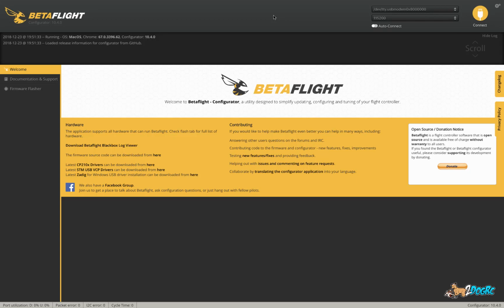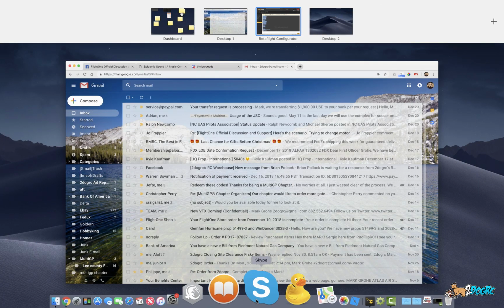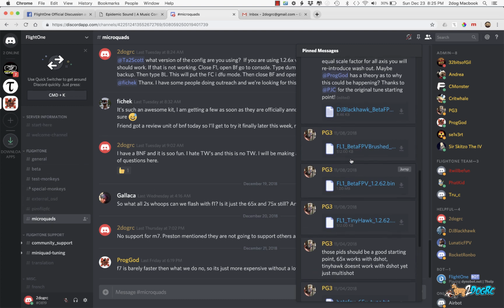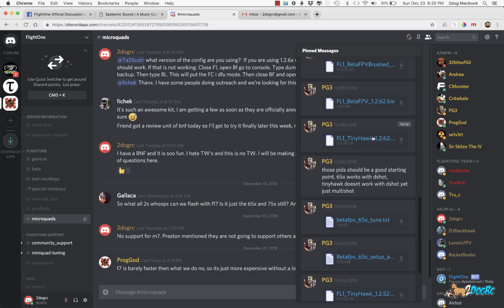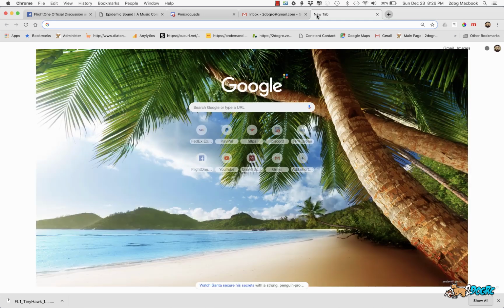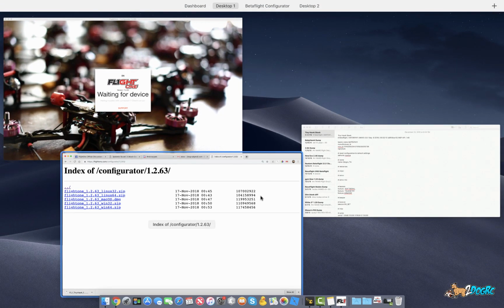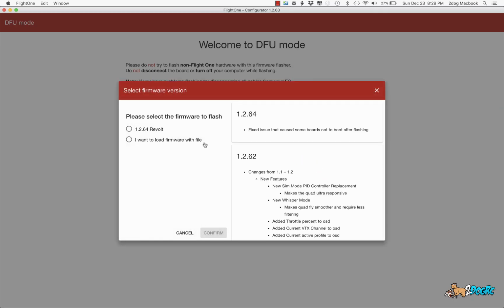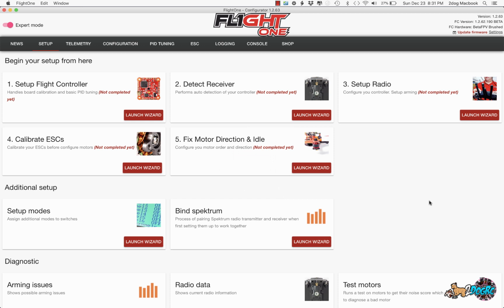How to install Flight One on a Tiny Hawk, Beta 65X or similar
In this video I show how to install Flight One on to the Emax Tiny Hawk.  This will also work with the appropriate firmware and Beta 65and 75X.